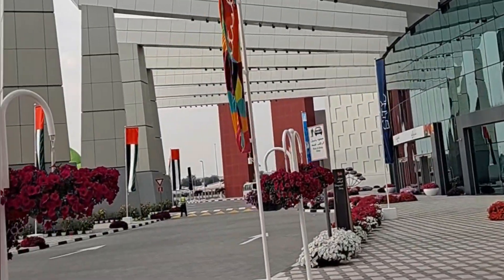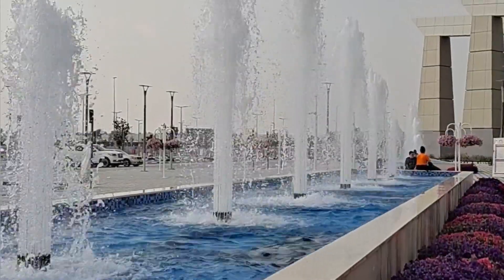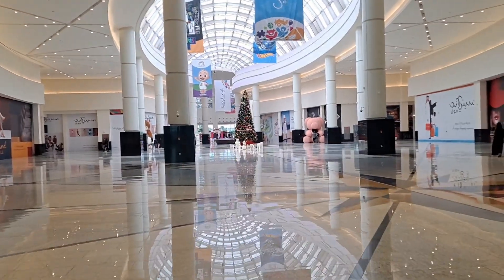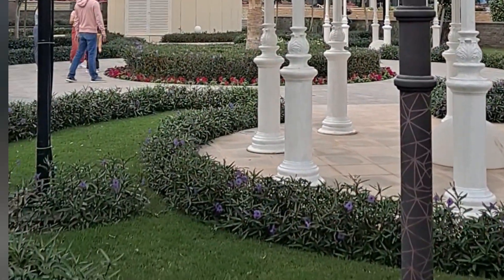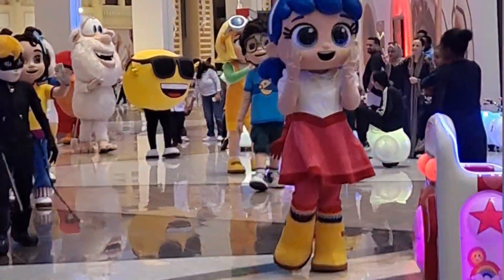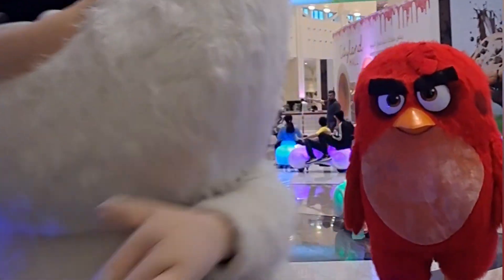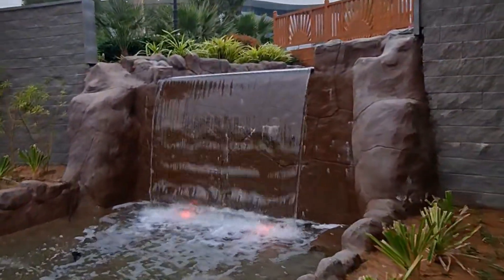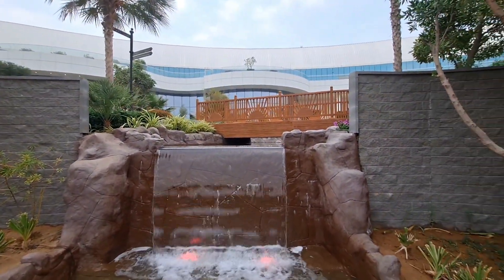A nature-inspired mall in Dubai | Cityland Mall | a short Walk tour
Cityland Dubai a nature inspired mall in the UAE